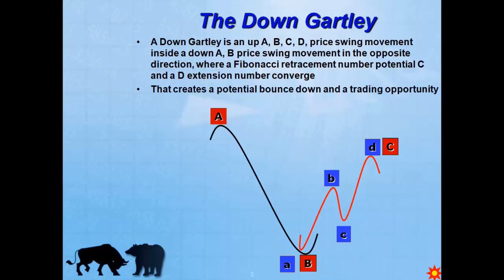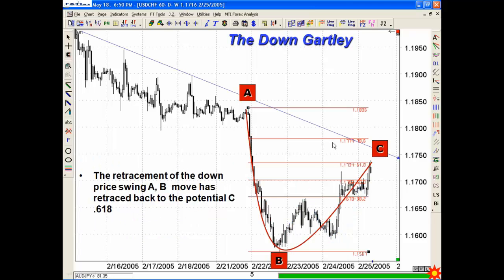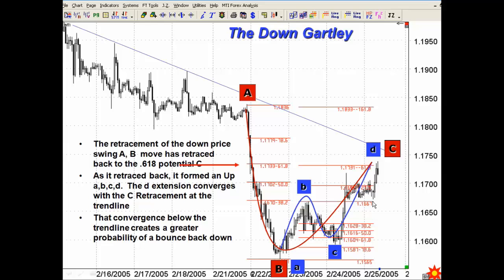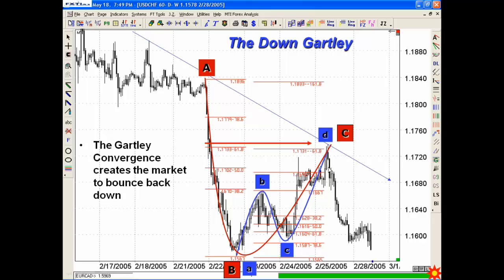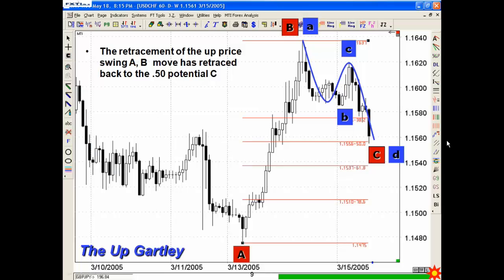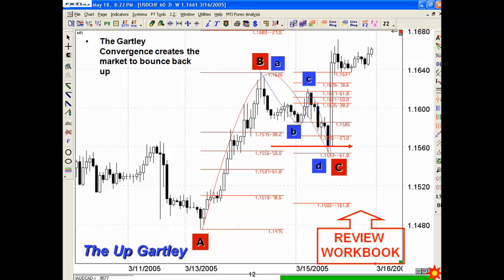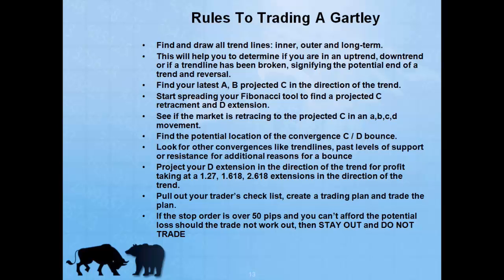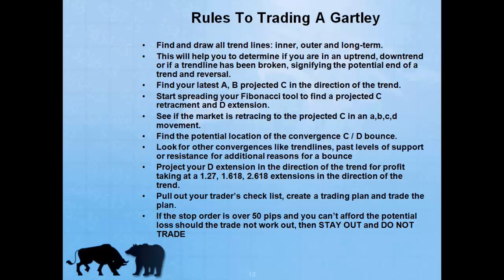Lesson 10 The Gartley Pattern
FOREX.COM

FXCM

FXDD